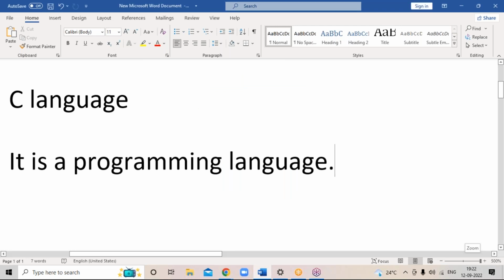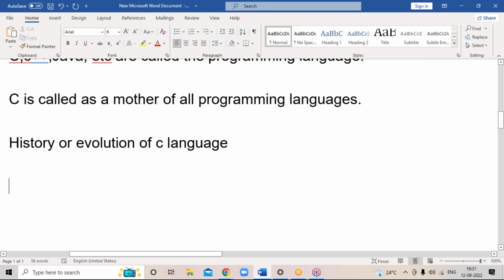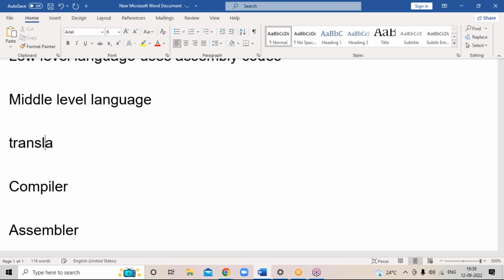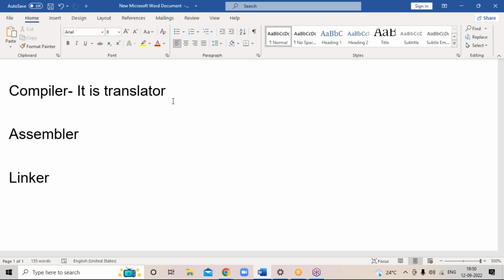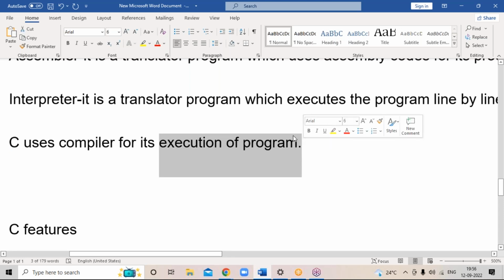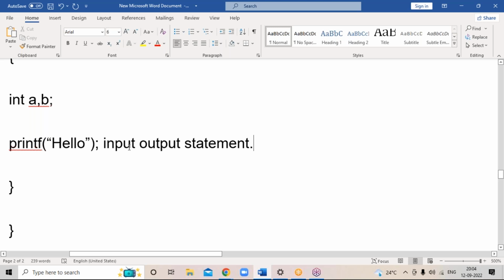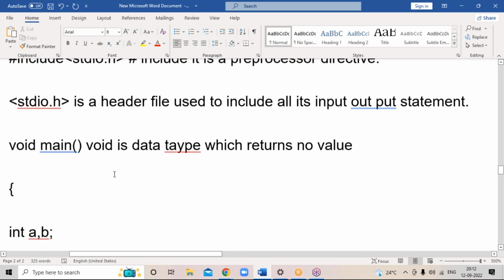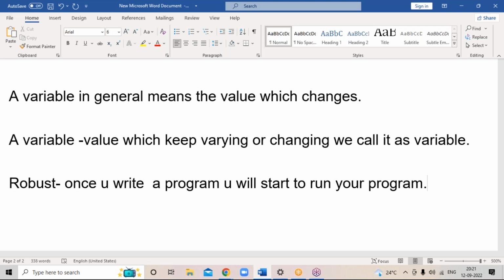C - LANGUAGE tutorials || Demo - 1 || by Mrs. Bhuvana On 12-09-2022 @7PM IST